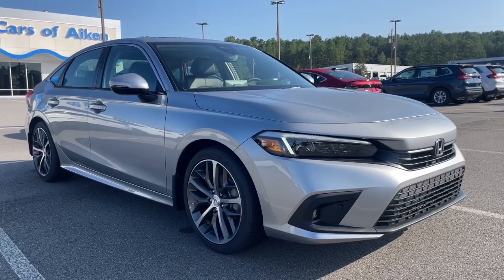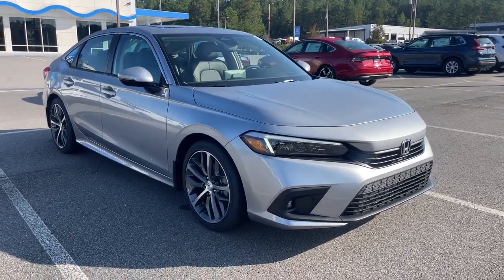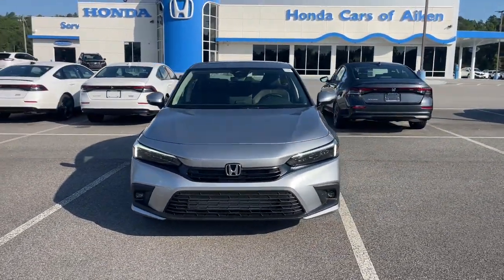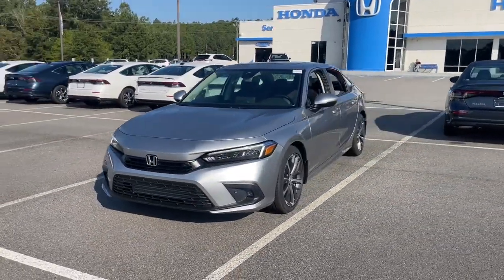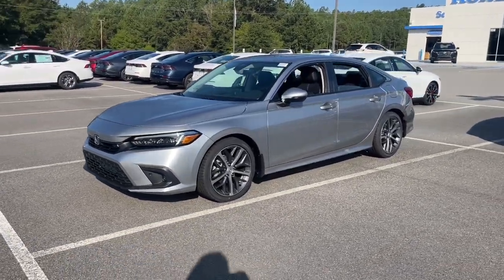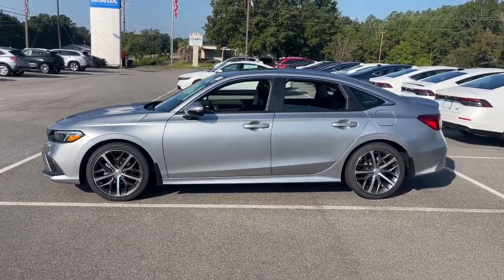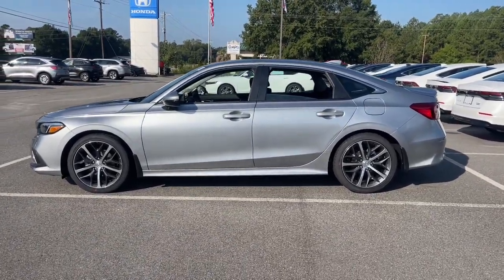2024 Honda Civic Aiken SC,North Augusta Augusta Evans Grovetown H10692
Lunar Silver Metallic New 2024 Honda Civic Touring available in 550 Jefferson-Davis HWY, Warrenville, South Carolina at Honda Cars of Aiken. Servicing the Aiken, North Augusta, August, Evans, Grovetown area.

2024 Honda Civic Touring - Stock#: H10692

Honda Cars of Aiken
550 Jefferson-Davis Hwy
Warrenville SC 29851

FWD CVT 1.5L I-4 DI DOHC Turbocharged Back Up Camera Bluetooth MP3 i Pod Adaptive Satelitte Radio Hands Free Calling Professionally Detailed Inside and Out.brbrRecent Arrival!brbrbrWhen checking out this 2024 Honda Civic at Honda Cars of Aiken you can be assured that you are receiving an excellent value!!! That is because we offer a transparent pricing policy - ask us for any 3rd party information on the value of this vehicle! *Internet sale price must be presented at the time of sale; internet sales price does not include dealer installed terms. *Pricing of vehicles on this website does not include options that may have been installed at the dealership. Pricing may include current promotions and/or incentives. Price does not include tax tag registration fee or $499.50 Closing Fee. Please contact the dealership for the latest pricing and monthly payment. Published price subject to change without notice to correct errors or omissions or in the event of inventory fluctuations. Based on 2019 EPA mileage estimates reflecting new EPA fuel economy methods beginning with 2008 models. Use for comparison purposes only. Do not compare to models before 2008. Your actual mileage will vary depending on how you drive and maintain your vehicle. While every effort has been made to ensure display of accurate data the vehicle listings within this website may not reflect all accurate vehicle items. Accessories and color may vary. All Inventory listed is subject to prior sale. The vehicle photo displayed might be an example only; vehicle photos might not match the exact vehicle. Please confirm the vehicle price with the dealership.
Navigation system: Honda Satellite-Linked Navigation System|12 Speakers|AM/FM radio: SiriusXM|Bose Premium Audio System|Radio data system|Air Conditioning|Automatic temperature control|Front dual zone A/C|Rear window defroster|Power driver seat|Power steering|Power windows|Remote keyless entry|Steering wheel mounted audio controls|Four wheel independent suspension|Speed-sensing steering|Traction control|4-Wheel Disc Brakes|ABS brakes|Dual front impact airbags|Dual front side impact airbags|Emergency communication system: HondaLink|Front anti-roll bar|Knee airbag|Low tire pressure warning|Occupant sensing airbag|Overhead airbag|Rear anti-roll bar|Rear side impact airbag|Power moonroof|Brake assist|Electronic Stability Control|Exterior Parking Camera Rear|Auto High-beam Headlights|Delay-off headlights|Front fog lights|Fully automatic headlights|Panic alarm|Security system|Adaptive Cruise Control: Adaptive Cruise Control (ACC) with Low-Speed Follow|Speed control|Bumpers: body-color|Heated door mirrors|Power door mirrors|Turn signal indicator mirrors|Apple CarPlay/Android Auto|Auto-dimming Rear-View mirror|Compass|Driver door bin|Driver vanity mirror|Front reading lights|Garage door transmitter: HomeLink|Illuminated entry|Leather Shift Knob|Leather steering wheel|Outside temperature display|Overhead console|Passenger vanity mirror|Rear seat center armrest|Tachometer|Telescoping steering wheel|Tilt steering wheel|Trip computer|Front Bucket Seats|Front Center Armrest|Heated Front Bucket Seats|Heated front seats|Leather-Trimmed Seating Surfaces|Power passenger seat|Split folding rear seat|Passenger door bin|Alloy wheels|Wheels: 18 Alloy w/Gloss Shark Gray Inserts|Rain sensing wipers|Variably intermittent wipers|Power Windows|Power Locks|Cruise Control|Power Lift Gate|Back Up Camera|Bluetooth|MP3 i Pod Adaptive|Satelitte Radio|Hands Free Calling|Power Moonroof|Local Trade In|Passed a rigerous Safety Inspection|Professionally Detailed Inside and Out